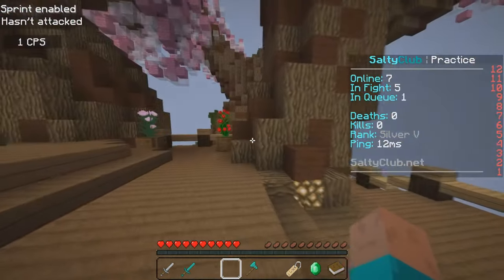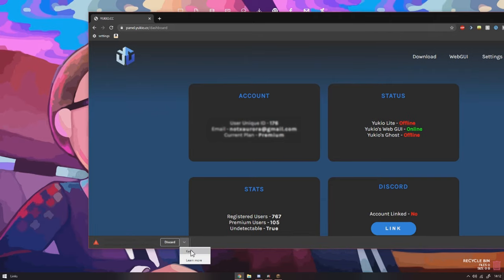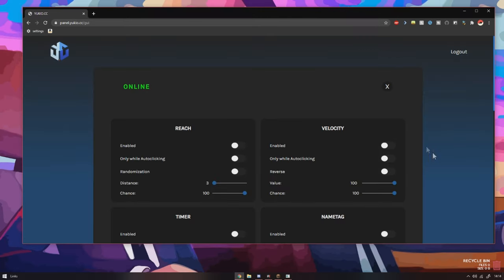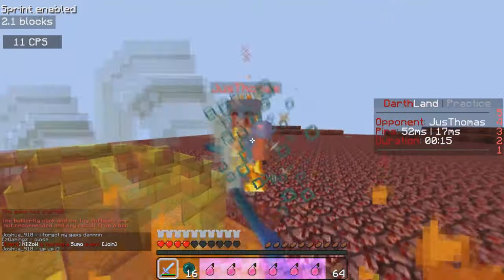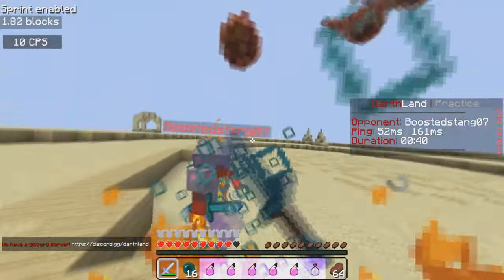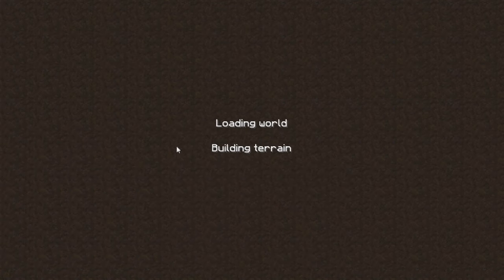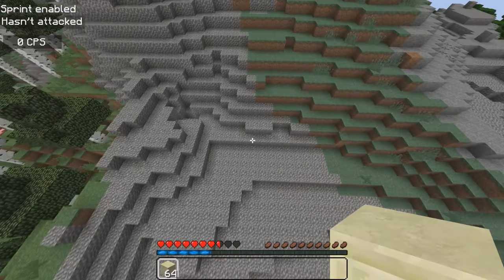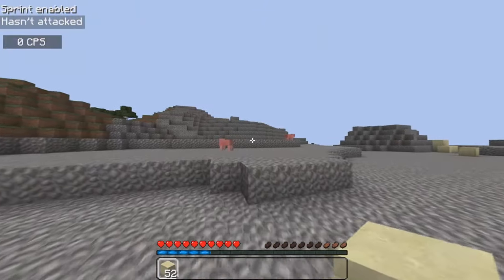YUKIO 0.1 REVIEW & RELEASE! (BEST WEBGUI GHOST CLIENT!)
Yukio is honestly the best webgui ghost client ngl, It's a clean webgui that you can buy for 15 USD. Not the best client overall even doe its one of the best.

Supported Versions:
Vanilla / Forge 1.7
Badlion Client 1.7 & 1.8
Lunar Client (ac off) 1.8
May work on others